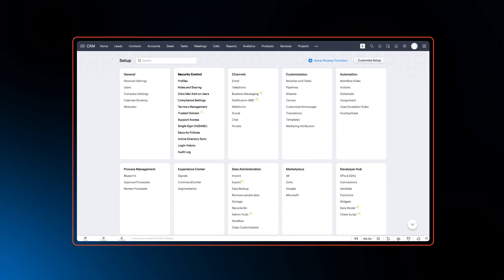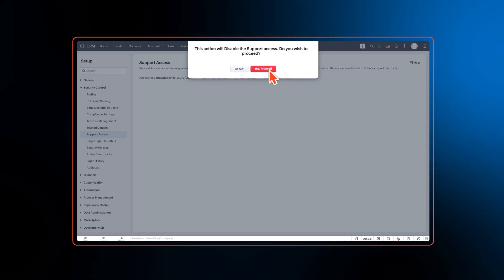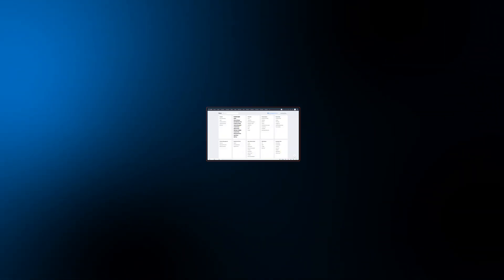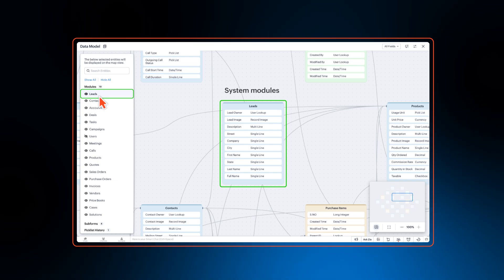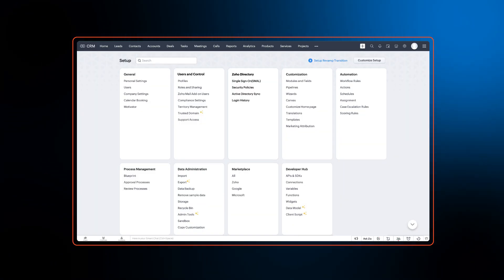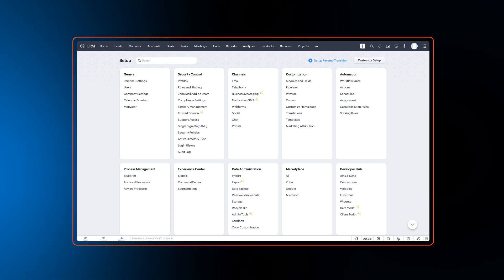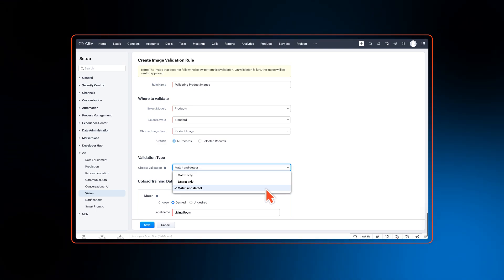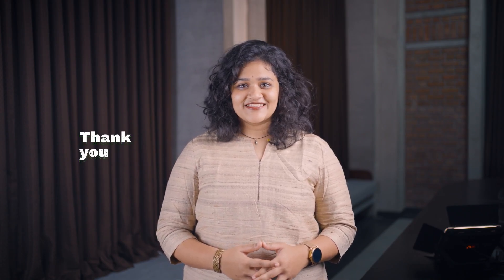What's new in Zoho CRM? | December 2023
Learn about all the feature updates and enhancements in Zoho CRM in the month of December 2023.